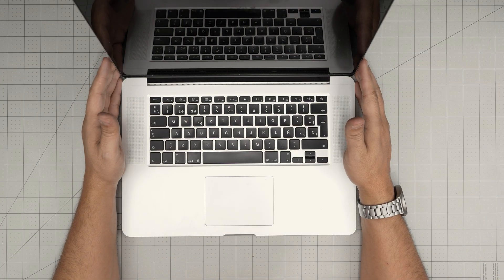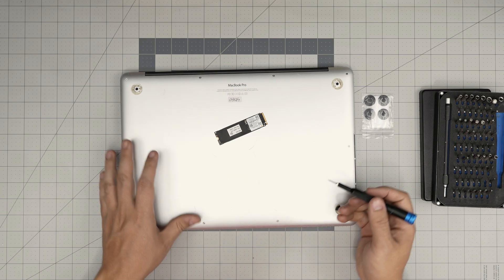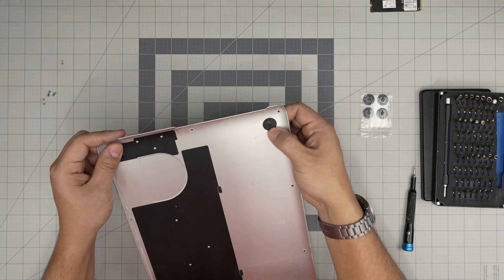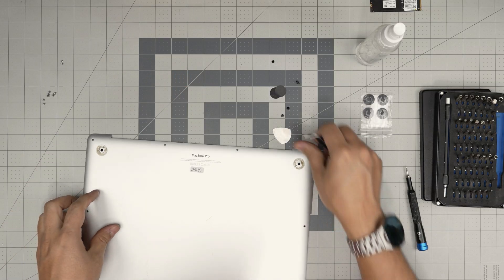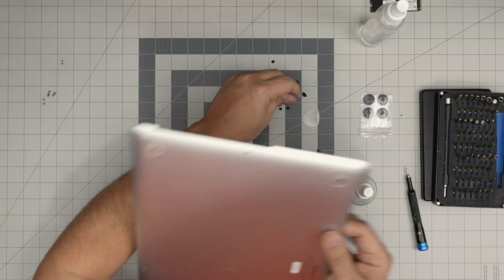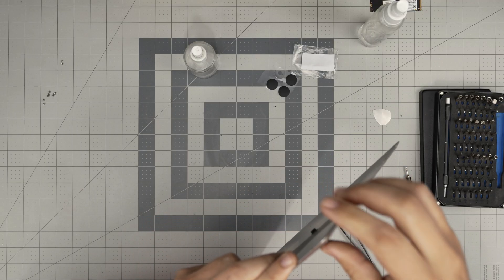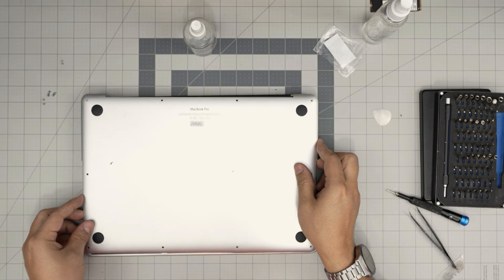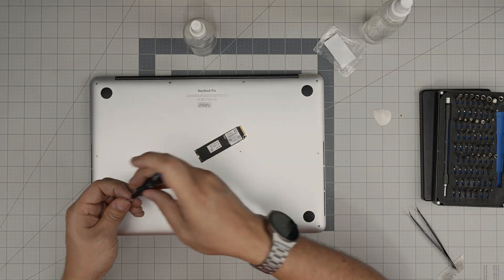How to Replace Rubber Bottom Case Feet on MacBook Pro A1398 (2013)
Replace the worn or missing rubber bottom case feet on your MacBook Pro A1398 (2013) to keep it stable and prevent scratches. This quick and simple guide shows how to restore the bottom case with new rubber legs, improving grip and ventilation. Ideal for DIY users looking to clean up their MacBook’s base and protect surfaces.

› Bitcoin: 1Gc6ekScTjvcnSHoFGvu7nbBo3cyYzfsAL
› Ether (ETH): 0x9dd9F855DAE0586980Ef7786E53e4E275BdC6985
› Litecoin (LTC): LTFQ14vaan4Fc3QqW3cn4NnWV7cvgrXWhk
› Bitcoin cash (BCH): qp4mecuy2q2rqvctdpuv5m0m05y6r8g64c3a48gf78
› TrueUSD (TUSD): 0x9dd9F855DAE0586980Ef7786E53e4E275BdC6985
› XRP (ripple) : rNBVHSfb3iZXYaWm491zVBzYfaxnNnAoCs
› Doge coin: DGspV9CkUqYJUb4ygNVz4aekmgmq5i12Pe